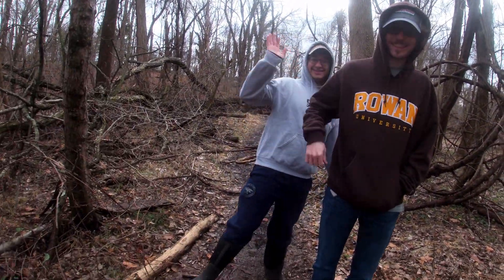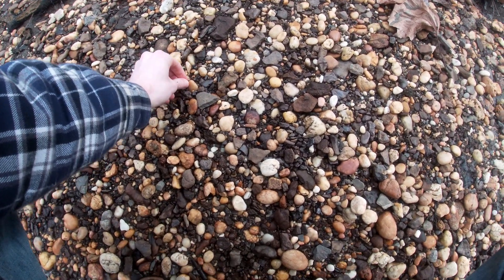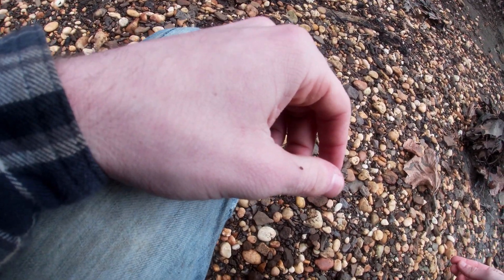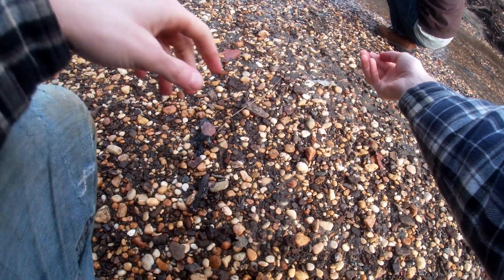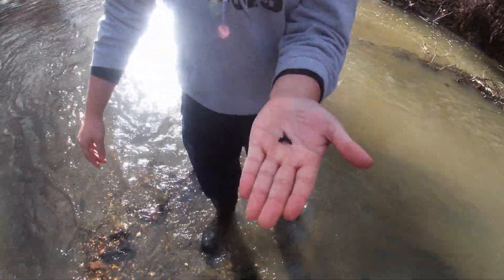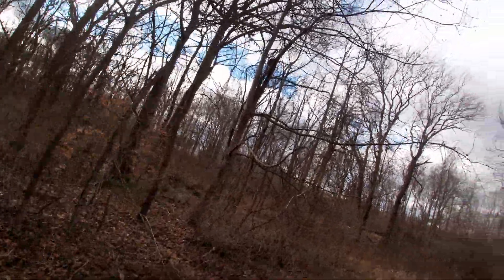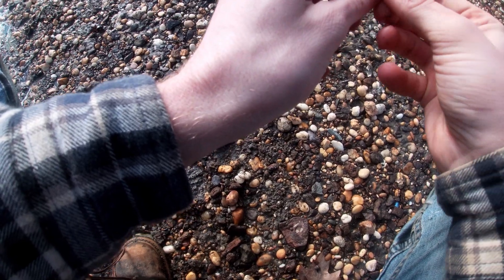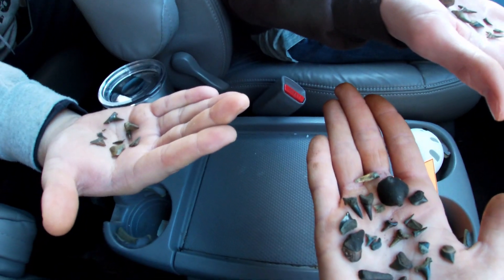New Jersey Fossil Hunting with Friends: we Found a MOSASAUR TOOTH!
I take my friends Zack and Jake fossil hunting for their first real fossil hunt. We were able to find a few really nice ones. Zack and Jake each find their first fossil shark teeth. Zack was also able to find a nice size mosasaur tooth! Had a great time taking Zack and Jake out on a fossil hunt and hopefully we can do it again soon!